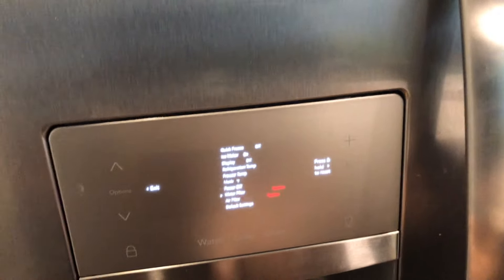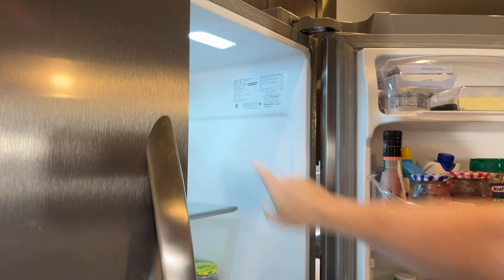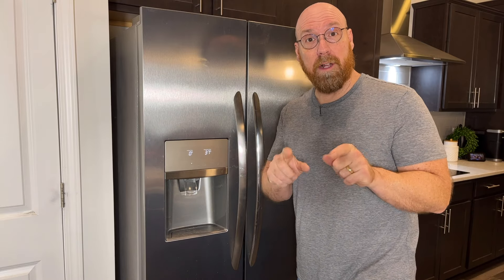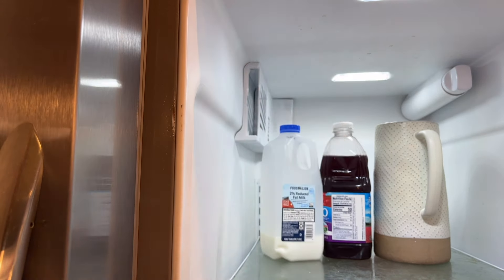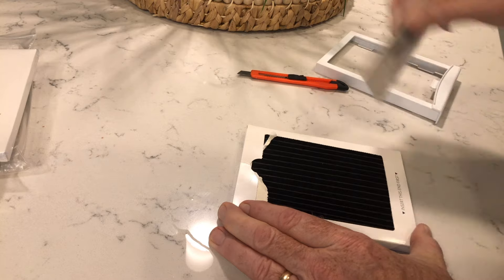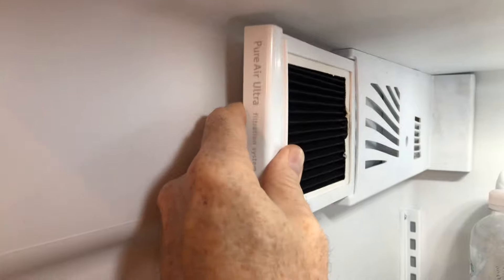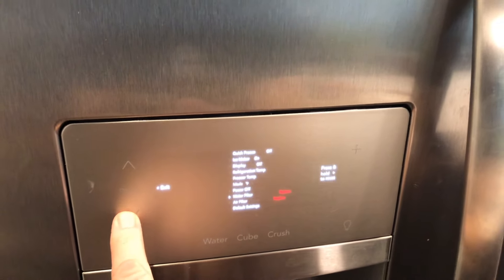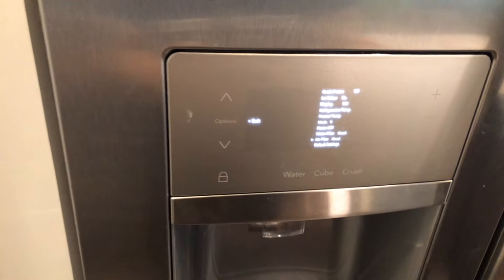Frigidaire Air Filter Replacement in 4 Easy Steps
The Frigidaire Air Filter Replacement in your Frigidaire Gallery Refrigerator Freezer is easier than you think.  In fact it only take 4 steps.

This video covers step-by-step how to replace your Frigidaire air filter and reset the reminder.  It also addresses some commonly made mistakes folks make when replacing their air filter.

Chapters:
0:00 Introduction
0:12 Step 1:  Identify your Frigidaire model and order your air filter replacement
0:25 Step 2: Remove the old air filter
0:39 Step 3: Install your new air filter replacement
0:57 Step 4: Reset your Frigidaire air filter replacement reminder